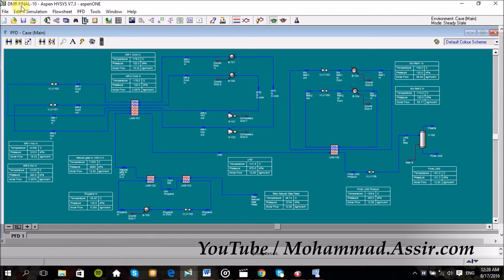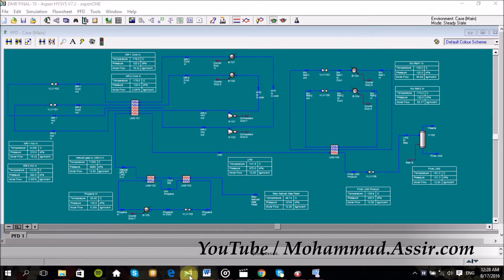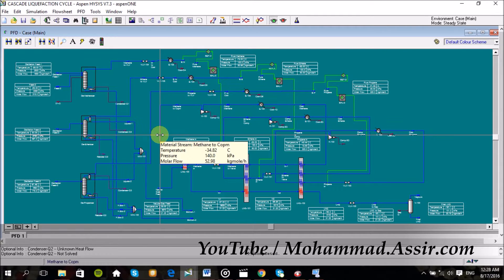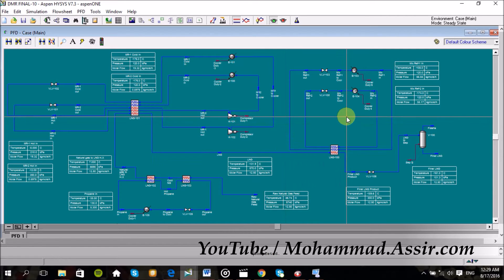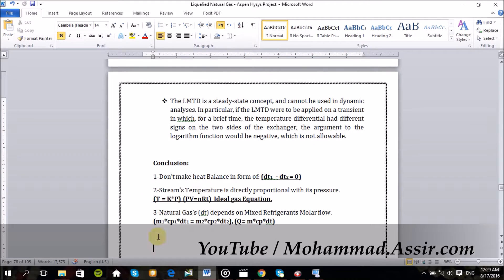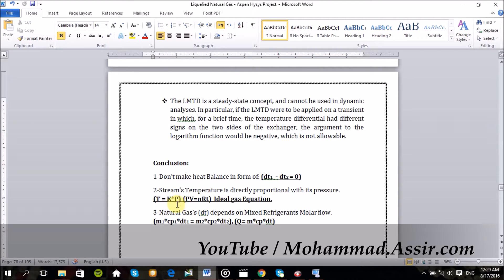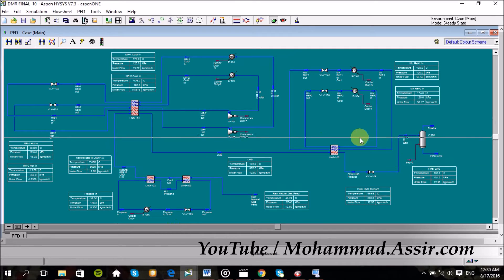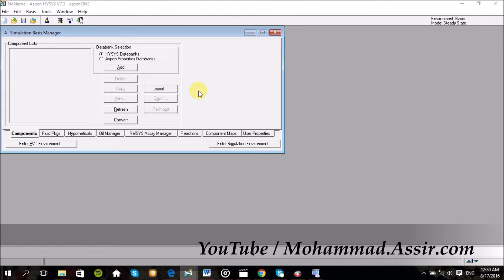9- LNG Production - (2/2) DMR cycle - hysys 7.3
1-Gas Processing course with Aspen hysys 7.3 /
9- Simulation process number- 9 : (Dual Mixed Refrigerant Liquefaction Cycle). (Musical Video).

Eng.Mohammed Assir
Al Neelain University - Chemical Engineering Department.